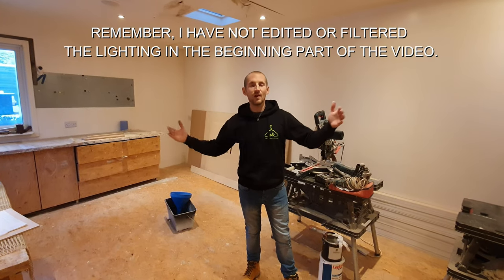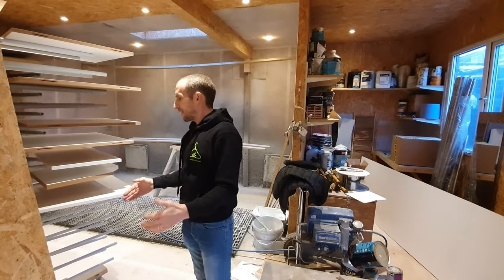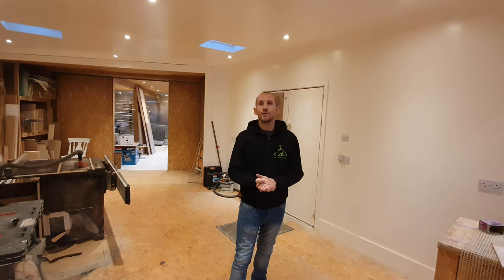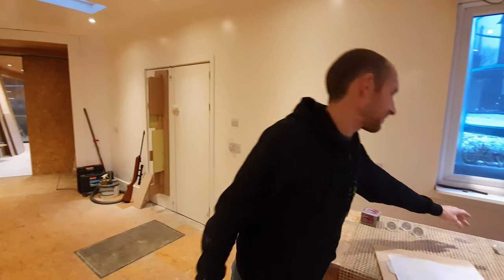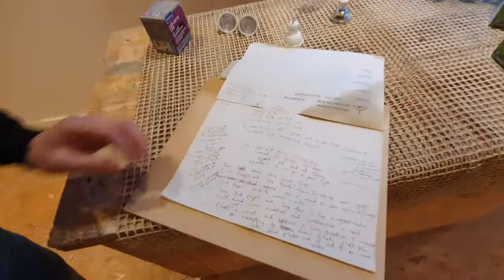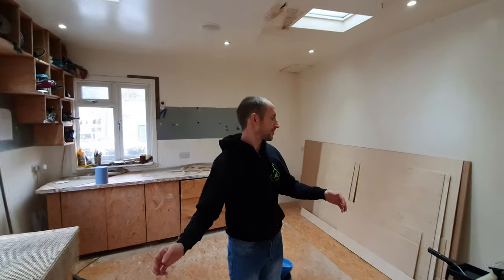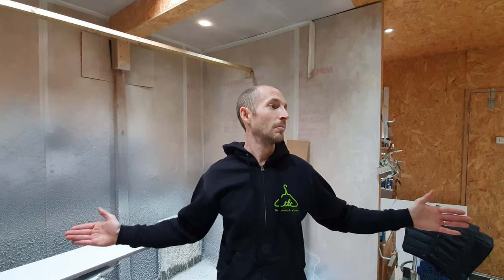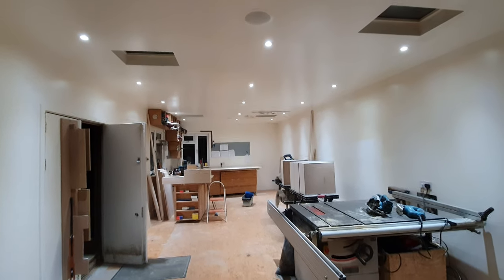Improve Your Workshop Lighting Ten Fold | Do This Now With Simple Mod | Ep#52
Bonjour Everyone!

This Episode doesn't teach you anything to do with wood, but will improve the way you work in your workshop, Ten Fold!

Really Really worth a watch!

Since I did this I've not looked back, and can't believe how I worked in my workshop with such poor light all these years!

Link to similar Bulbs
please make sure these are correct for your fitting

SUPPORT

SOCIAL MEDIA

- GOPRO 8 BLACK
- SAMSUNG 128 GB MICRO SD CARD
- APPLE MACBOOK PRO
- GO PRO 8 HEAD STRAP
- FILMING TRIPOD
- GOPRO TRIPOD AND HOLDER
- ULANZI SMALL LED CAMERA LIGHT

- NON SLIP MAT
- KETER FOLDING TABLE

- HITACHI 2ND FIX BRAD NAILER
- HITACHI 1ST FIX GAS NAILER